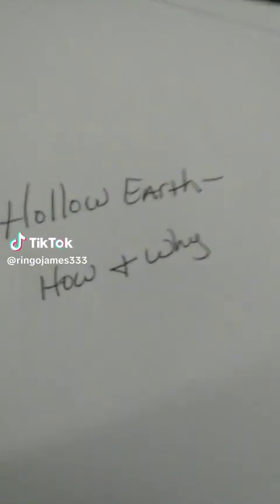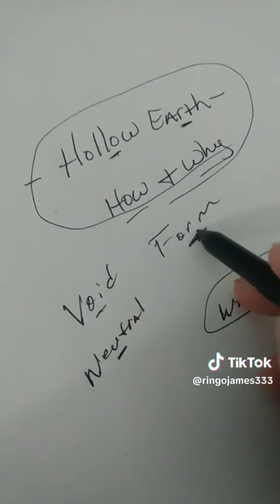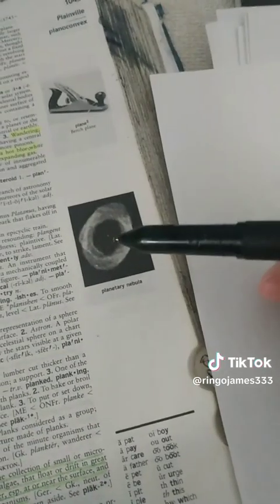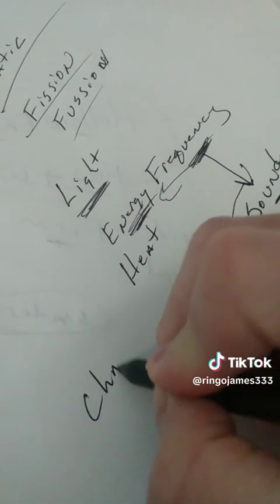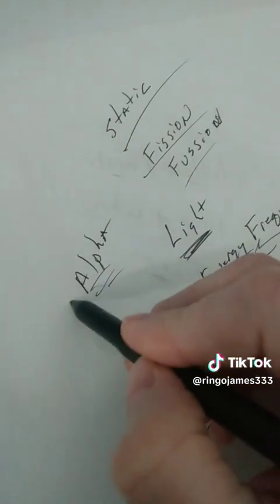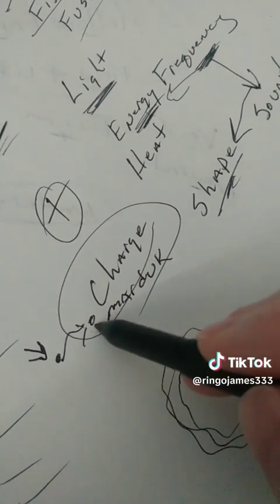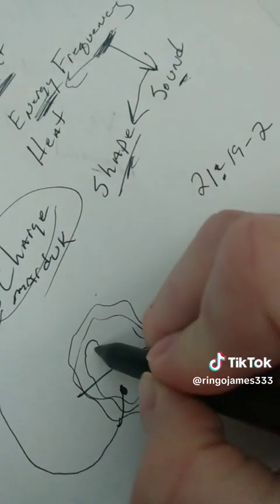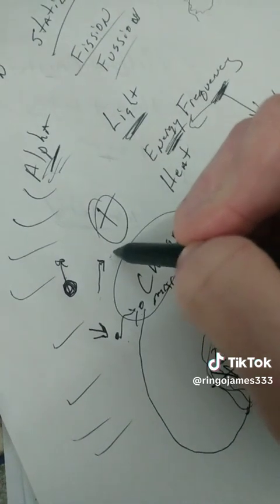July 5, 2025